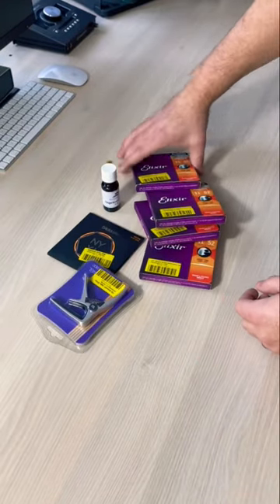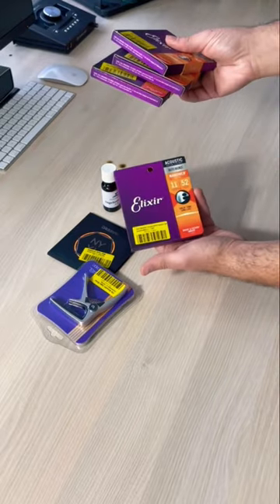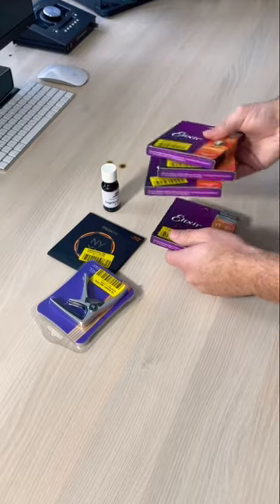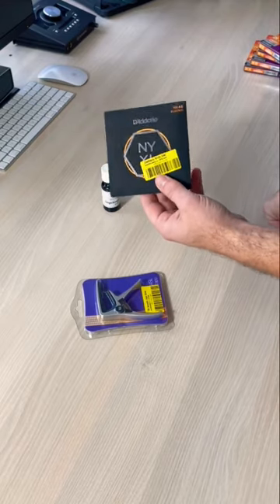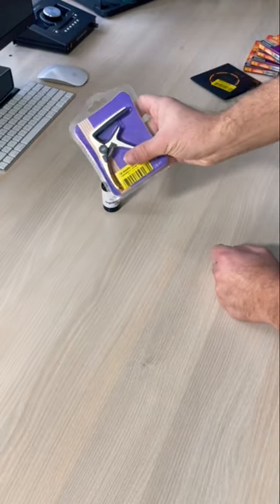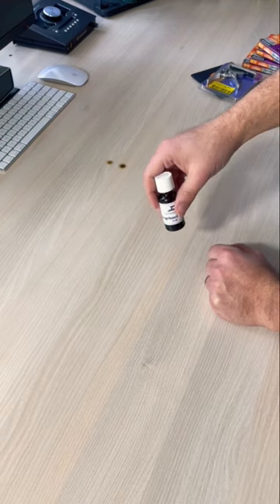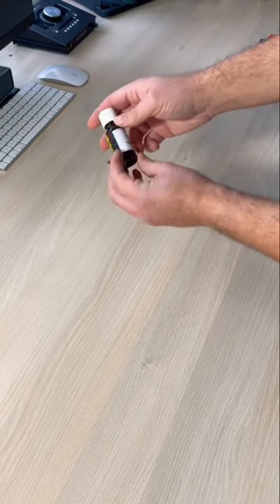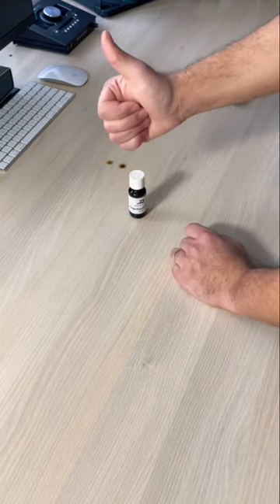Today’s package arrived 😏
Hi everyone! Today I wanted to show you what I got in the mail. It is your everyday guitarist/musician's order to do the necessary job every day. Nothing too fancy but we ALL love that new delivery feeling.